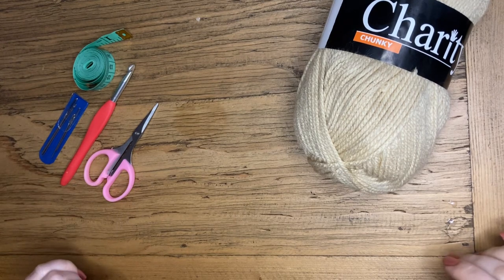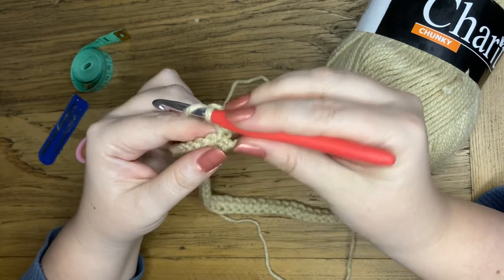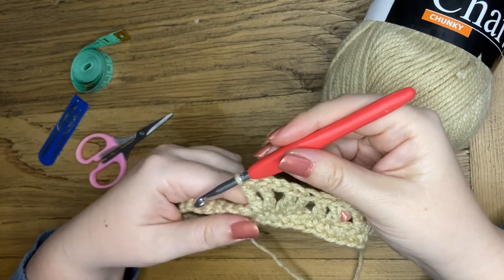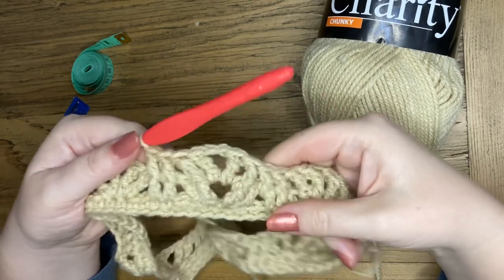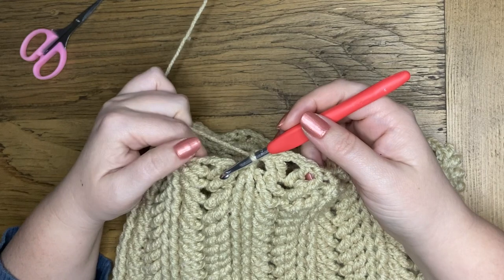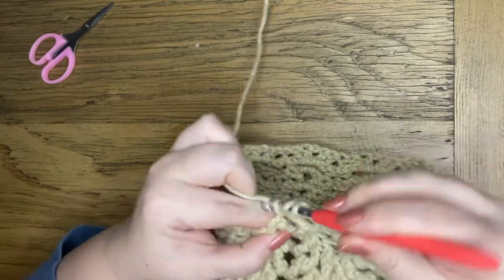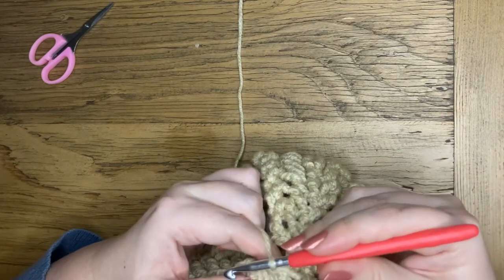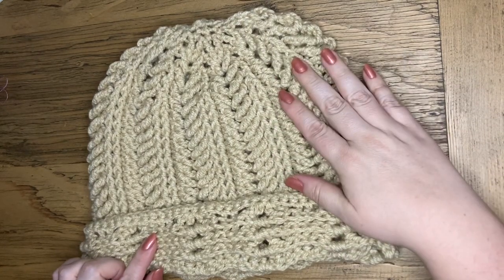Lizzy Beanie Crochet Tutorial in Chunky Yarn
I designed this beanie for a Teacher named Lizzy at our kids’ school. Hence the name… I however loved it so much that I just had to make one for myself as well 🤗 and since I was making it anyway I thought I might as well share it ❤️